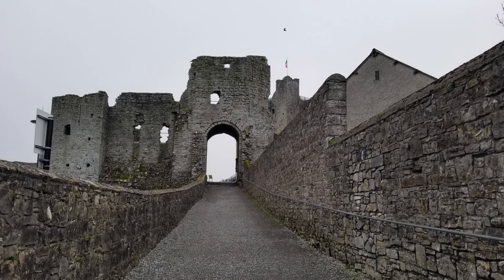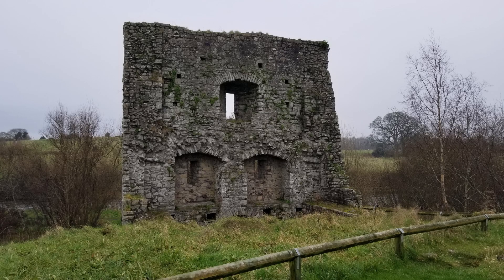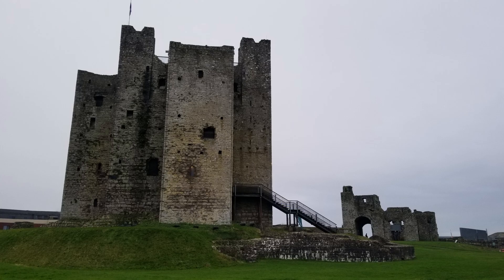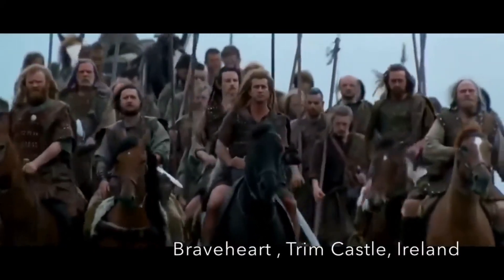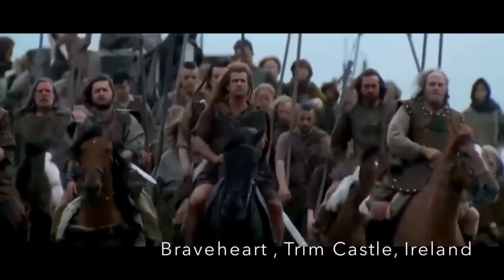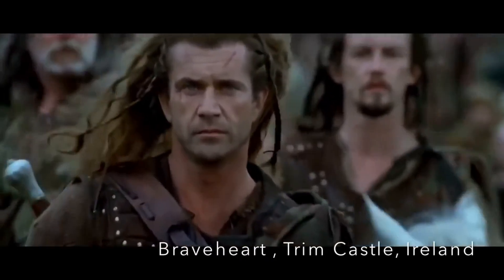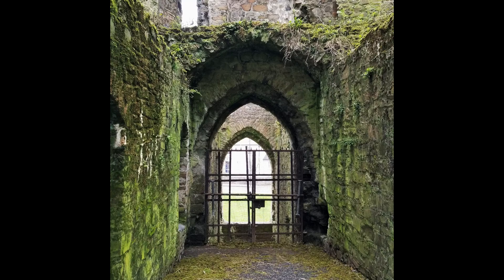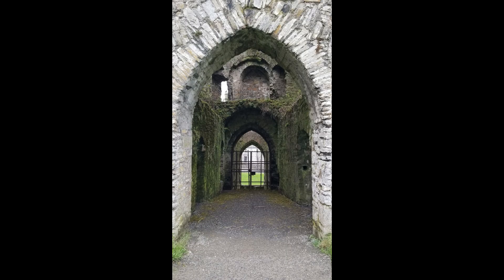Trim Castle: Ireland's Majestic Medieval Fortress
Join us on a journey around Trim Castle, Ireland's largest and most iconic Norman fortress. Situated on the banks of the River Boyne in County Meath, Trim Castle stands as a testament to medieval architectural brilliance and Ireland's rich history.